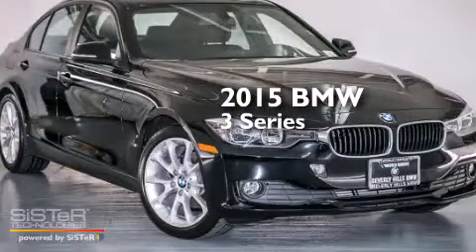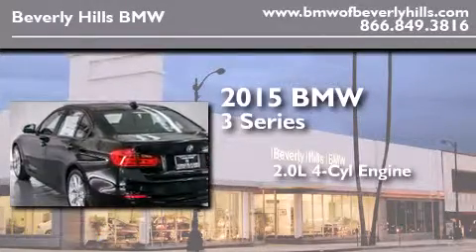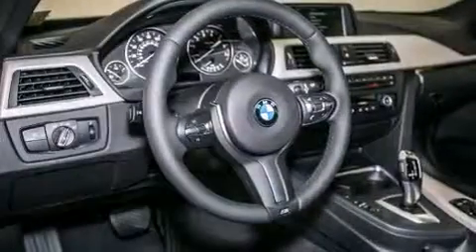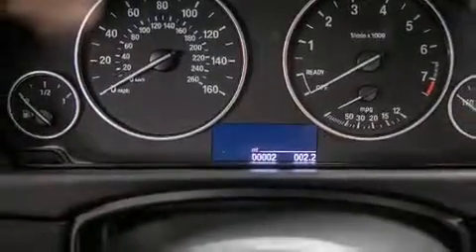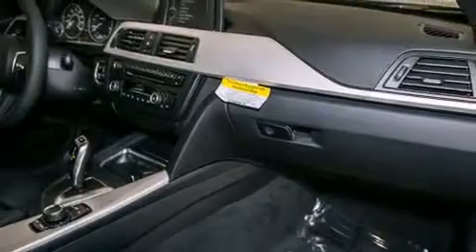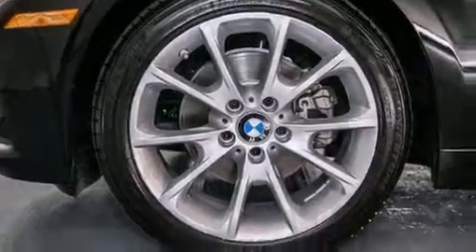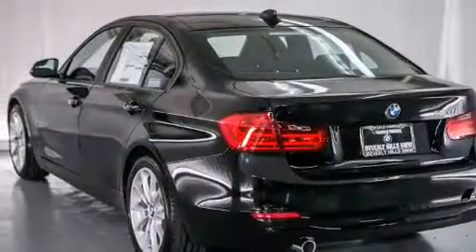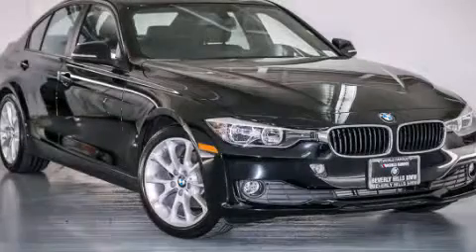2015 BMW 320I Beverly Hills CA 90036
Year : 2015
 Make : BMW
 Model : 320I
 Engine : 2.0L I-4 cyl
 Trans . : Automatic
 Exterior : Jet Black
 Miles : 2
 Interior : Black

 2015 BMW 320I Beverly Hills CA